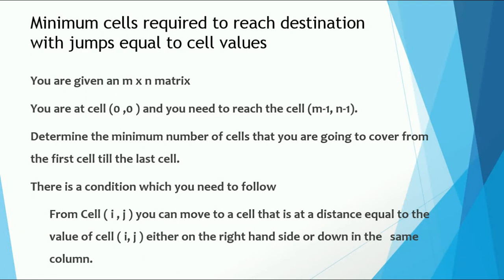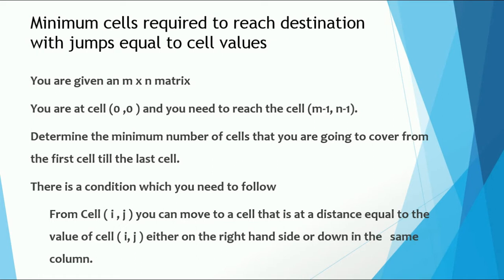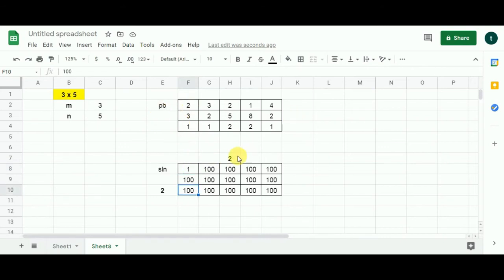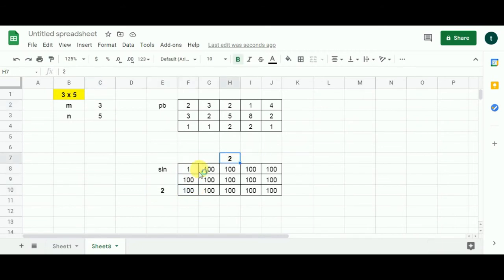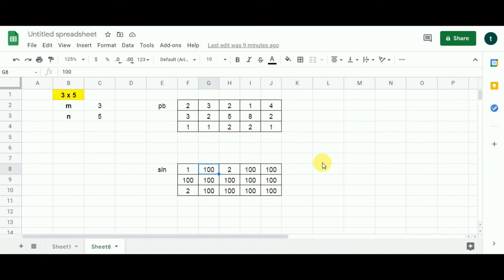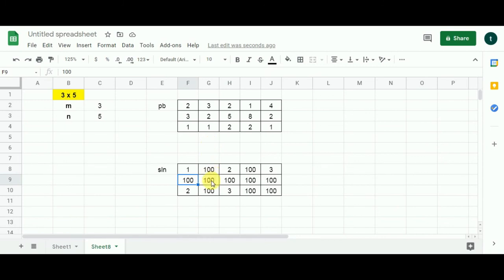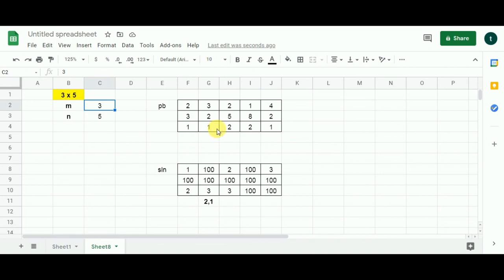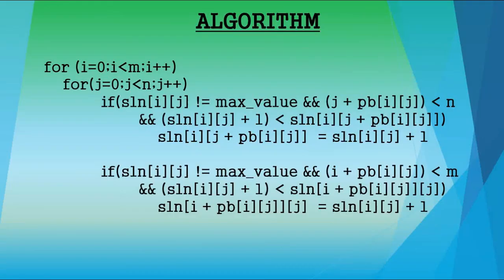Minimum cells required to reach destination with jumps equal to cell values | dynamic programming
This is the 80th dynamic programming problem in my dynamic programming tutorial which also implies that there are 79 more for you to learn and practice.

80 is not a small number and if you do each and every DP problem from my dynamic programming tutorial at least twice then, you will find yourself in a good position in the world of algorithms and coding.

In this video, we are going to look into the DP problem of `Minimum cells required to reach the destination with jumps equal to cell values`

Another interesting problem from the world of the matrix for you to solve.

This is a DP problem for beginners. If you are starting out in dynamic programming then certainly this problem is important for understanding.

Let’s now take a look at its problem statement.

You are given an m x n matrix of positive integers.

You have been placed at the cell(0,0) and are asked to reach the
cell (m-1,n-1).
You need to determine the minimum number of cells of the matrix that you are going to pass till you reach the cell (m-1,n-1)

Like every problem which involves movement within the matrix, there is a condition which defines the movement.

The condition is that from a cell ( i , j ) you can move to a cell that is at a distance equal to the value of cell ( i , j ) either to the right or below in the same column.

For example - take a look at this matrix of dimension ( 3 x 5  )

When you are at the cell (0,0) then the value is 2. So you can move to either the cell (0,2) or (2,0).

Let’s say if you are at this cell then what is the value here? 2 right? So you can move to this cell from here on the right or this cell in the south.
Basically you are adding the value of a cell to the row index and the column index to find the next cell in the path.

If the value at a particular cell forces you to get out of the matrix and no other way is possible then you should print -1.

This means that there is no way of reaching the last cell of the matrix from the first cell.
We will construct an algorithm using the dynamic programming technique to solve this problem in the framework.
I also request you to subscribe to my channel as well as hit the bell icon because that way you will be notified when I release new videos on dynamic programming.